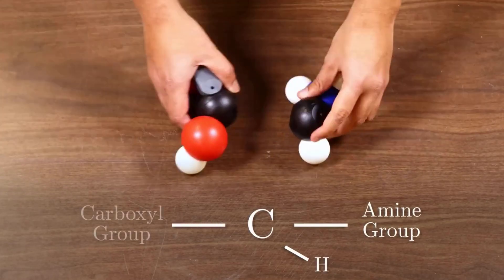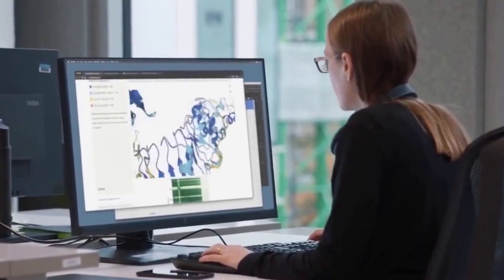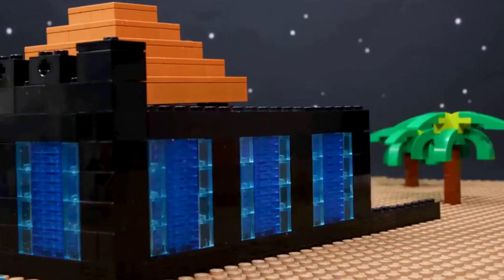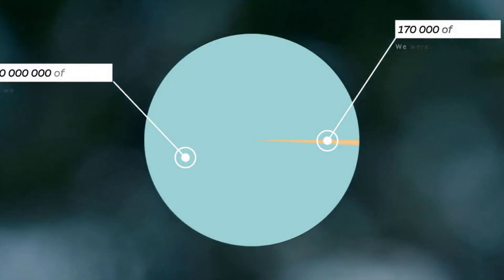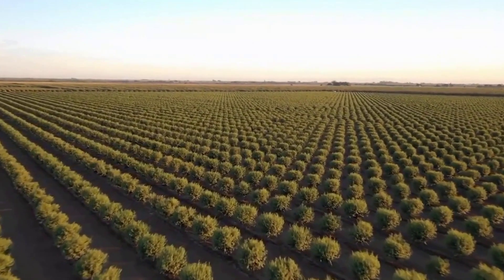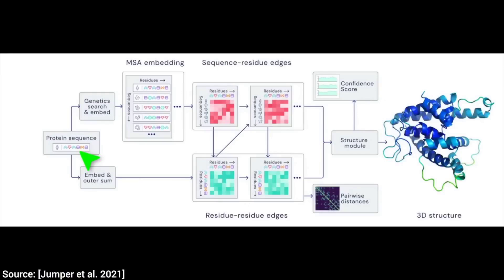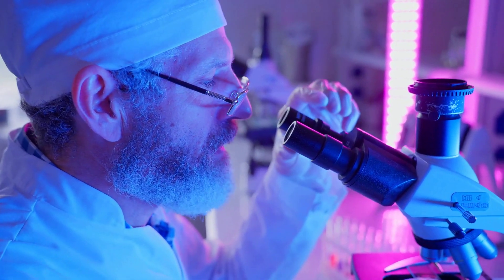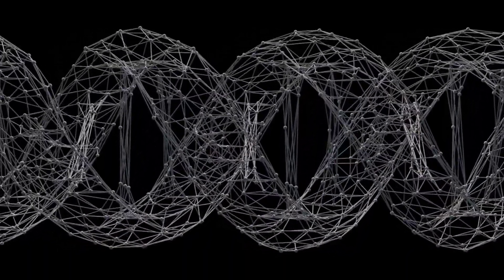AlphaFold 3 Just Changed Biology Forever – Here’s How DeepMind Did It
What if AI could decode the language of life itself? In this video, we dive deep into AlphaFold 3—DeepMind’s groundbreaking neural network that solved protein folding and is now transforming the way we model biological systems.
This isn’t your average explainer. We explore how AlphaFold reframes structure prediction using Evoformer attention modules, how it powers real-world breakthroughs in medicine and agriculture, and where it fits into the growing ecosystem of generative biology and synthetic design.
Whether you’re a machine learning researcher, computational biologist, or tech futurist, this video is packed with technical insights—from training biases to transformer architectures, to AlphaFold’s integration with models like ProGen, Chroma, and DiffDock.
🔬 Featuring case studies from Malawi, Japan, and Brazil
🧠 Architecture breakdowns: Evoformer, MSA modeling, recycling loops
🧪 Future vision: closed-loop bioengineering, reinforcement learning, and generative proteins